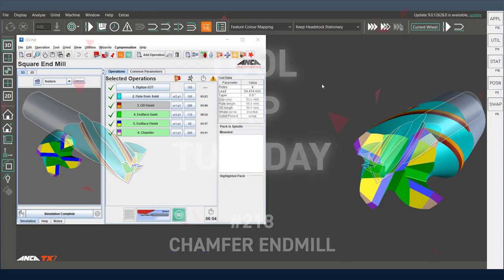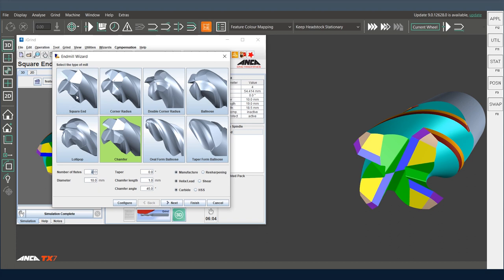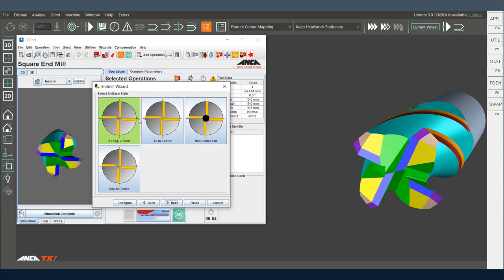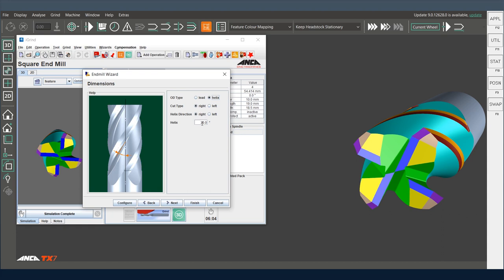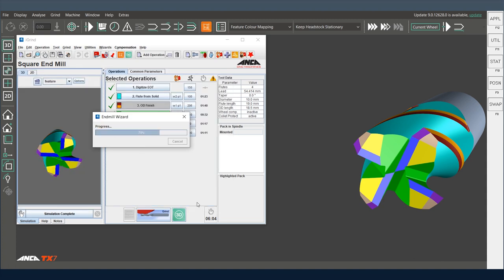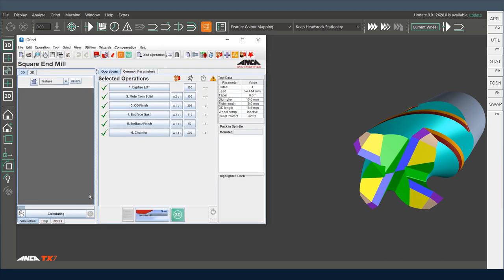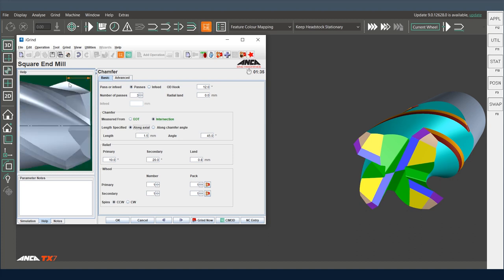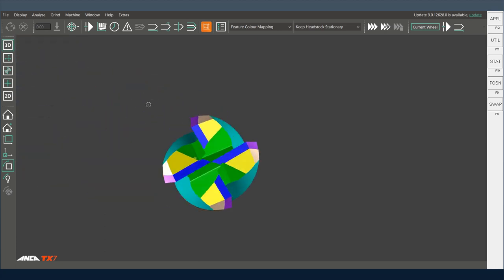Tool Tip Tuesday #218 Chamfer Endmill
In this ANCAToolTipTuesday we look at how easy it is to make a simple chamfer endmill using the Tool Wizard.